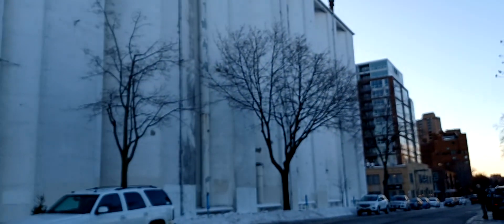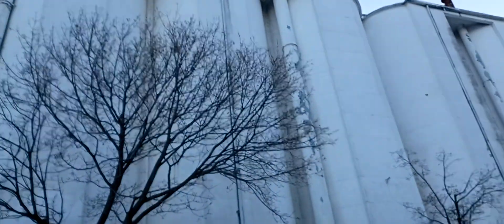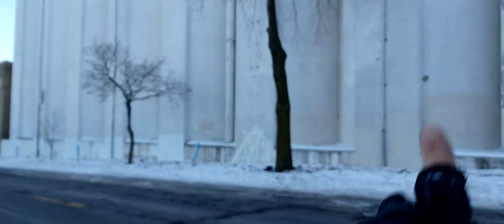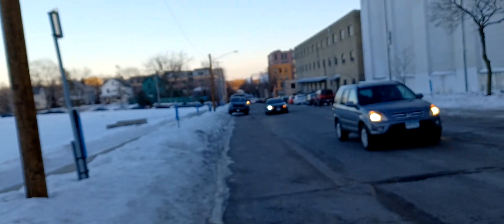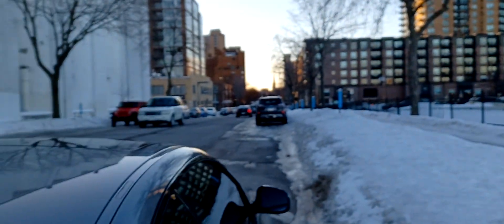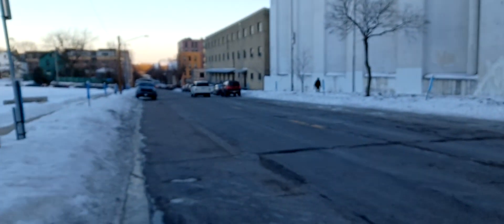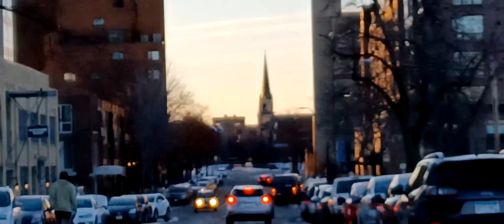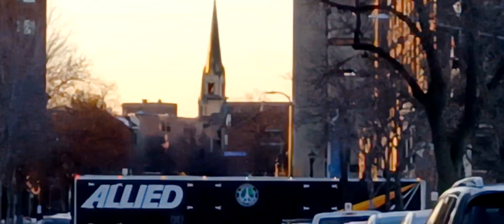Old World Alignment